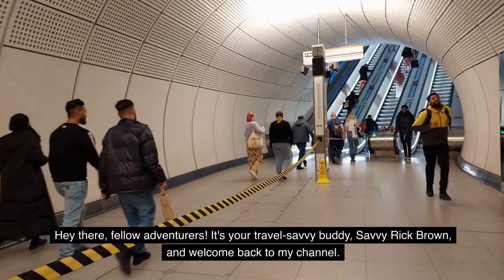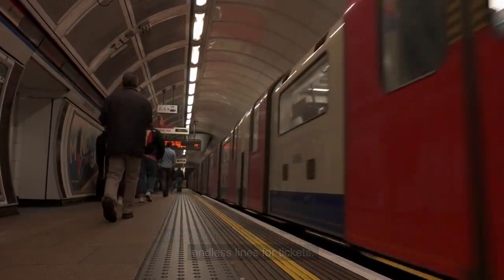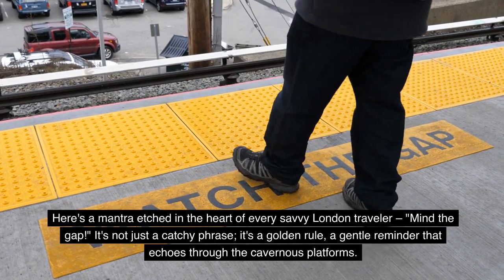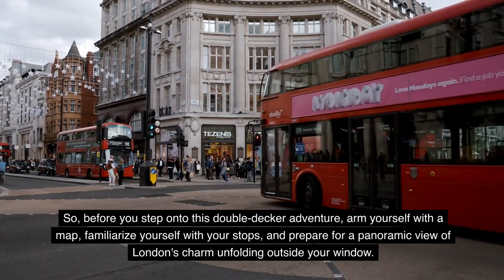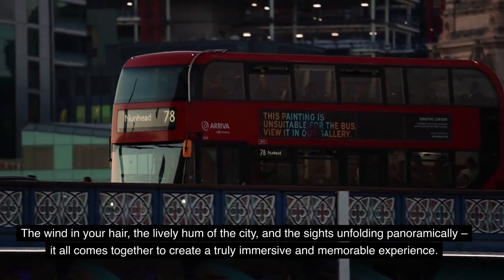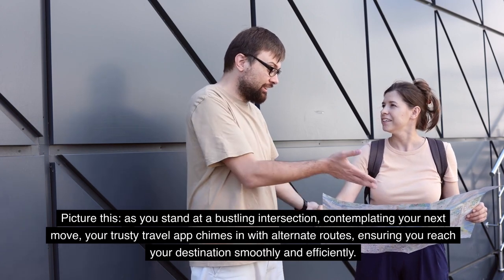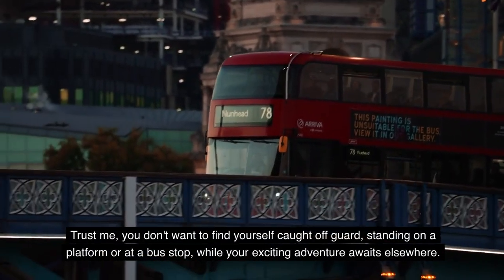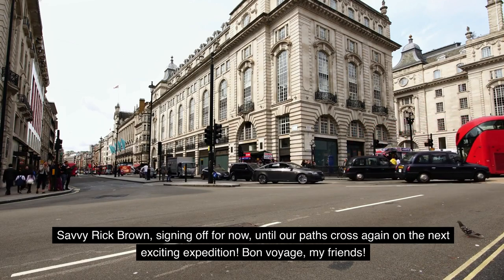London Transit Tips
London's transport system can be a bit overwhelming, but I've got your back! Join me as I share my own transit tips to help you understand the city's transportation web and make your journey smoother.

But wait, there's more! Enhance your travel experiences with the ultimate guide, 'Kiss My Baggage Fees: How to Be a Savvy Travel Hacker.'

Unveil insider secrets on scoring flight deals, discounts, and invaluable travel hacks that'll elevate your adventures.

to grab your copy now and embark on a journey of savvy exploration!